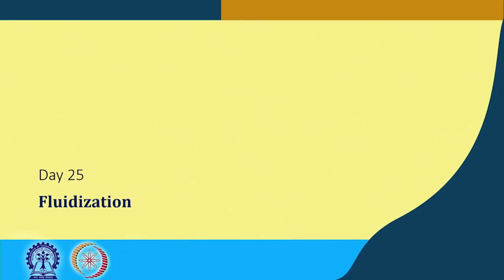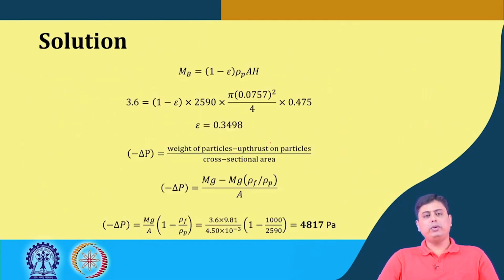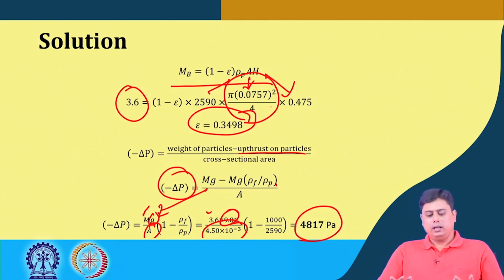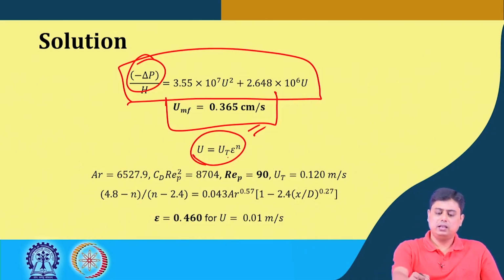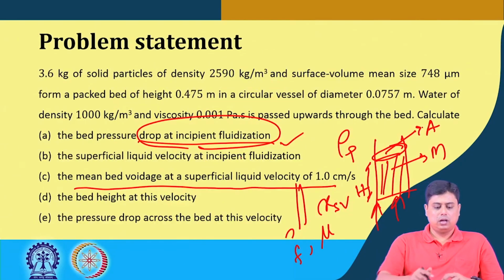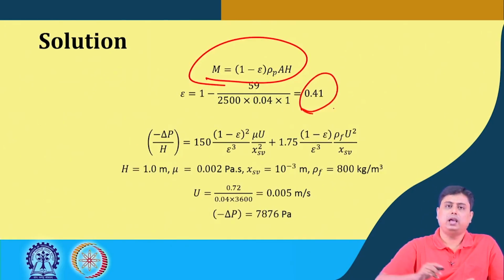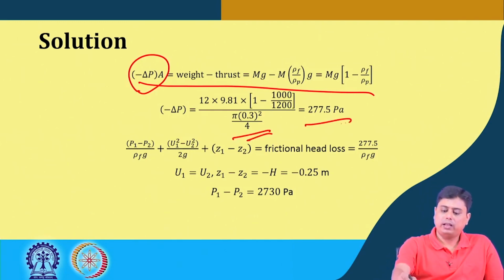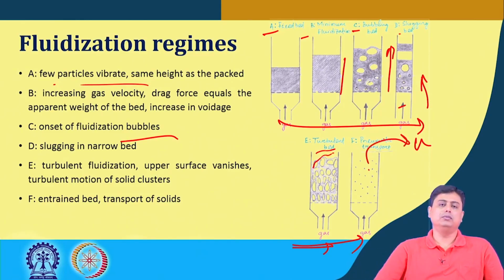Lecture 25: Fluidization (Contd.)